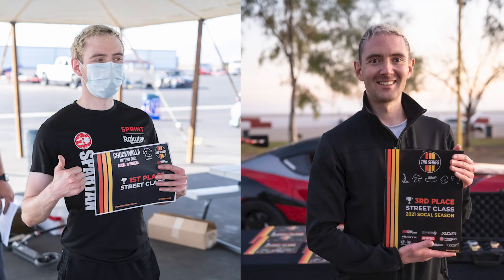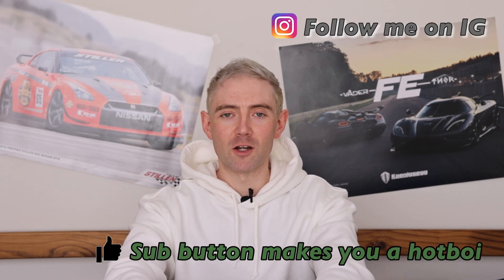Top 5 Tips to Become a Faster Driver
Top 5 tips for how to drive faster on track. Be a faster driver and improve your lap times!